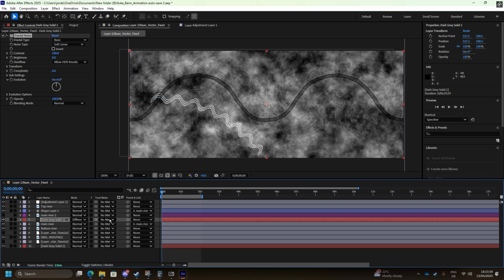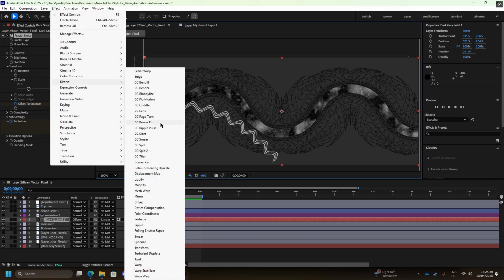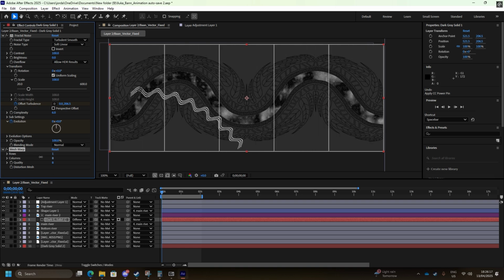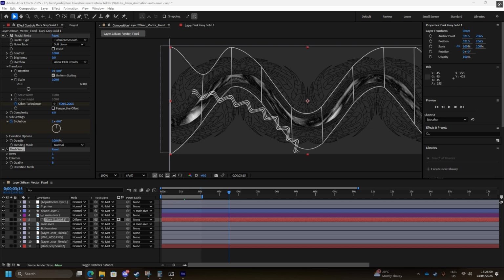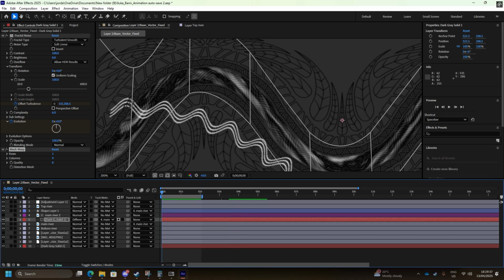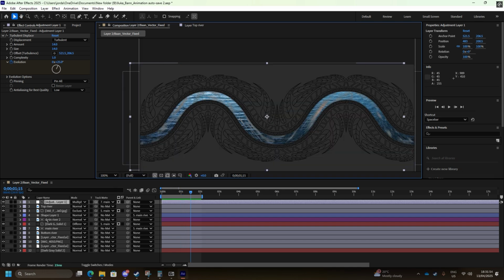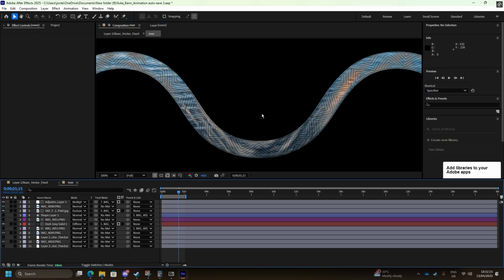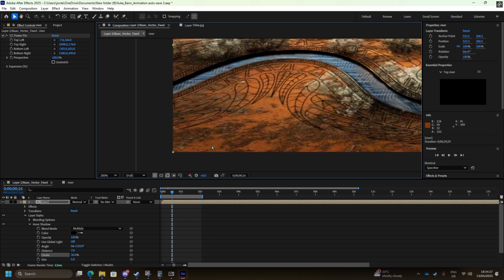how to make a flowing river in adobe after effects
This video was made in response to a personal request on how to create a flowing river effect in Adobe After Effects. It covers a simple and effective method to animate water flowing in one direction using built-in tools like Turbulent Displace, track mattes, and loopable textures.

Whether you're working on a landscape animation, motion graphic, or just experimenting with AE, this walkthrough will help you get a natural-looking river flow without needing third-party plugins.

In this video:

Animating directional water flow

Looping river textures

Using masks and displacement for realism

Tips for making the motion feel organic and smooth

Software used: Adobe After Effects (recent versions)

I'm always open to creating tutorials based on real needs.